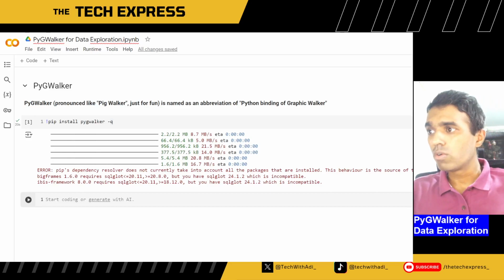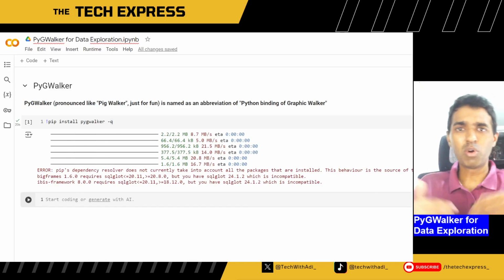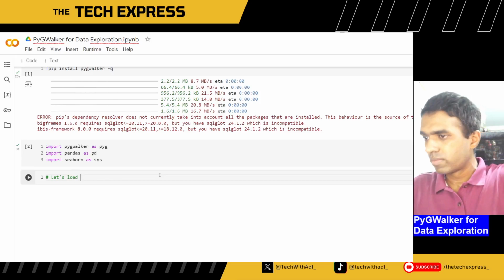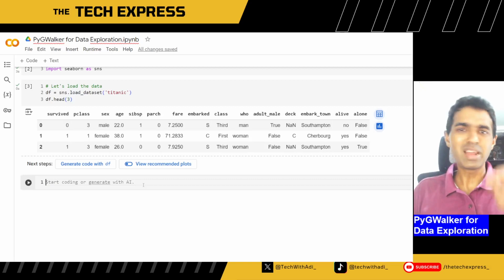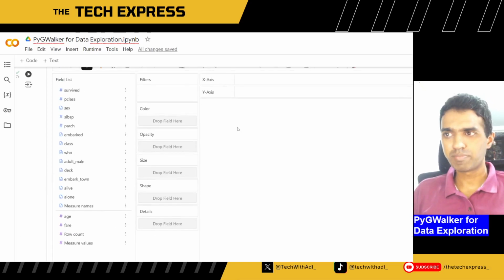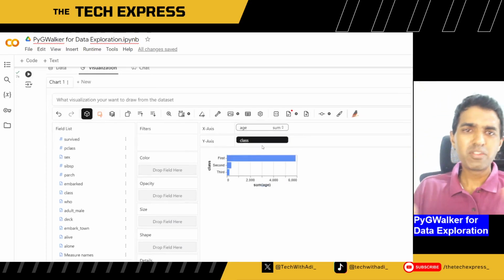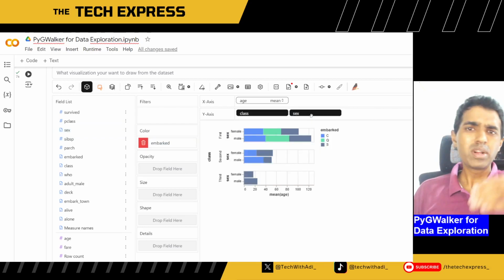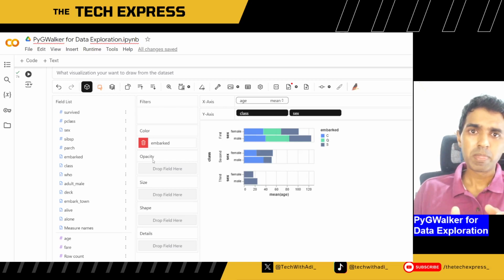Is this the best Data Analysis library in Python?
In this video, we dive into an amazing data analysis and exploration library in Python, PyGWalker ("Pig Walker"). It gives you an amazing Tableau like interface that allows you to drag and drop columns of data to create beautiful and interactive visuals.